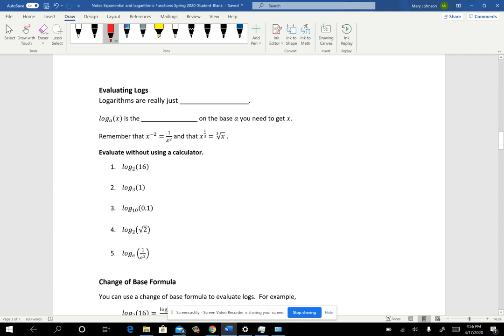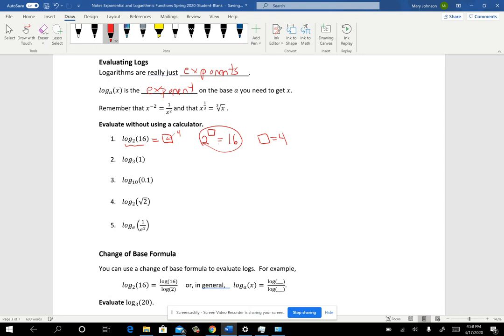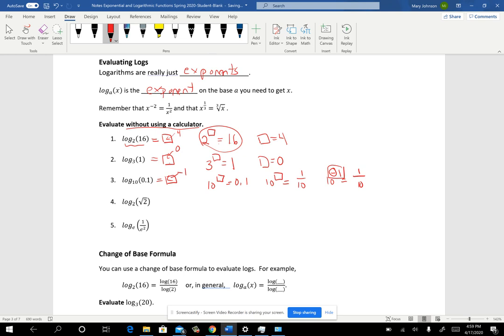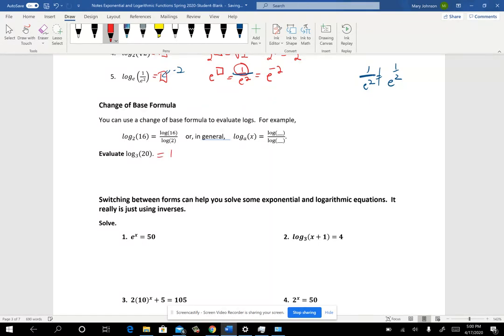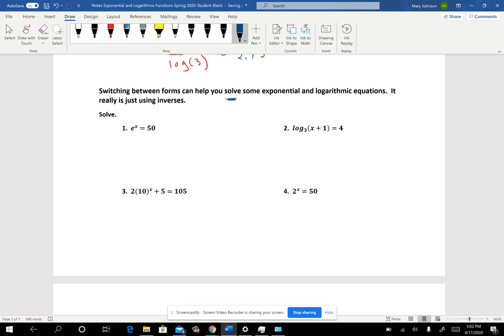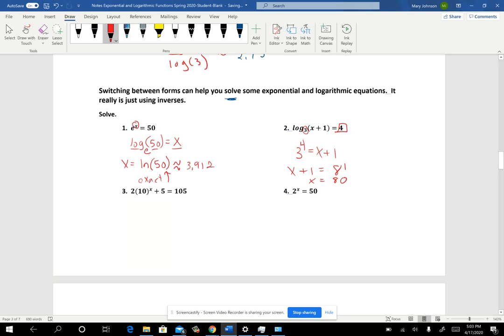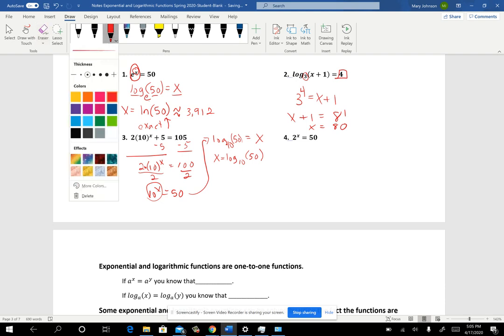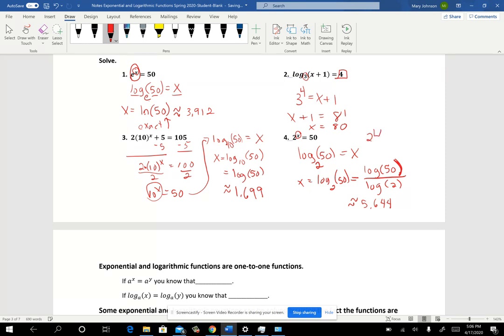Exp. and Log. Functions - Page 3